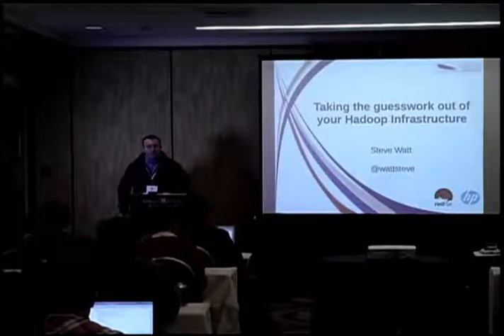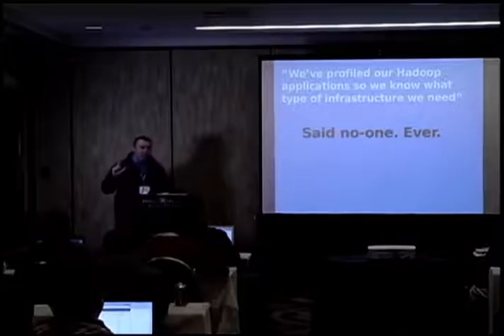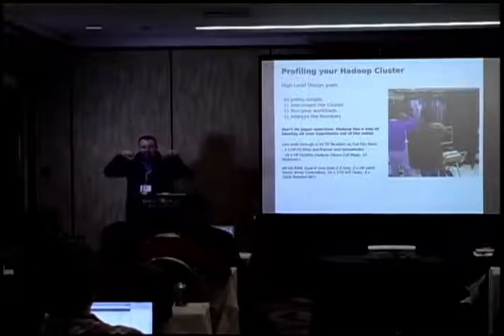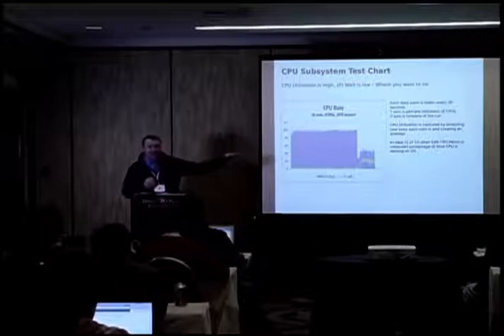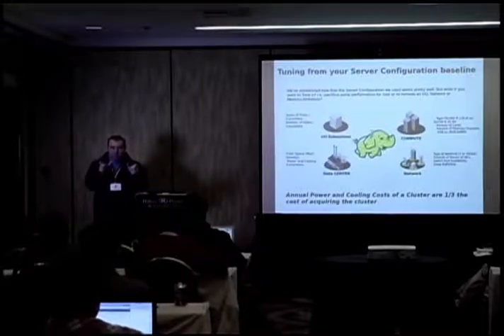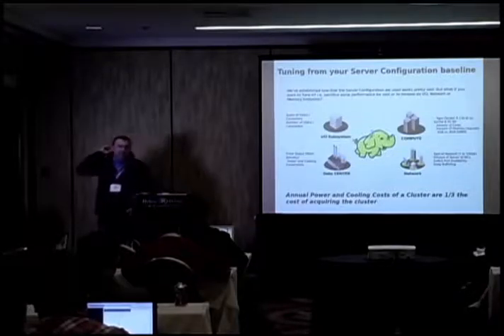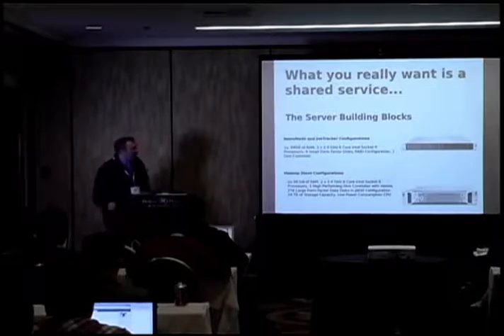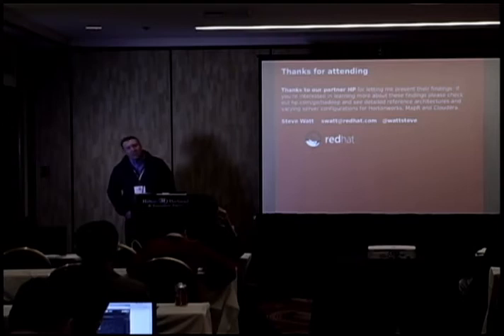Taking the guesswork out of your Hadoop Infrastructure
Steve Watt
ApacheCon NA 2013
Big Data